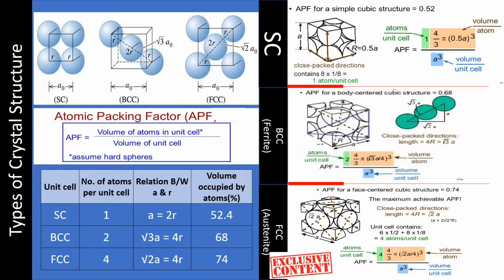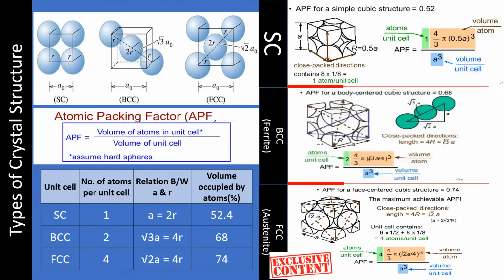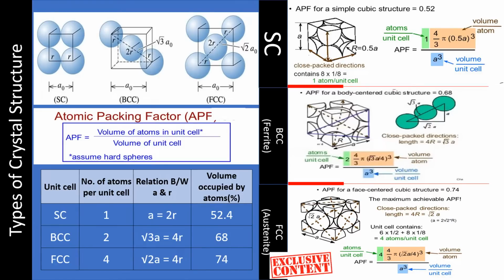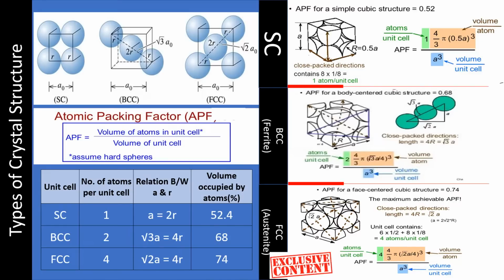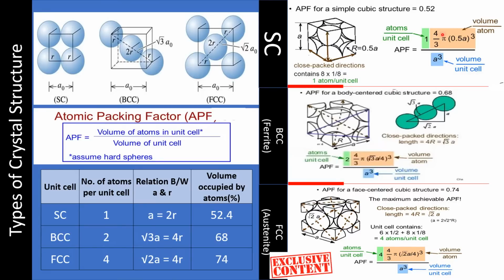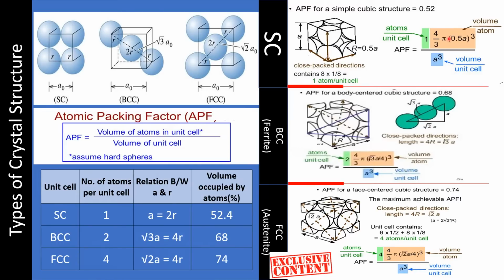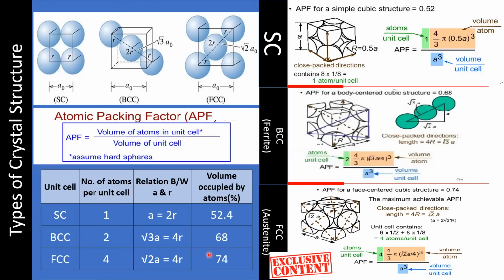Metallurgy: Atomic Packing Factor Explained (SC, BCC, FCC)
Understand the fundamental concept of Atomic Packing Factor (APF) in metallurgy. This video delves into how atoms occupy space within unit cells for Simple Cubic (SC), Body-Centered Cubic (BCC), and Face-Centered Cubic (FCC) crystal structures. Learn to calculate the volume occupied by atoms and the voids available, crucial for understanding material properties in process piping and EPC projects.

00:00 Introduction to Atomic Packing Factor (APF)
00:35 Calculating Volume of Atoms per Unit Cell
01:00 APF for Simple Cubic (SC) Structure
01:45 APF for Body-Centered Cubic (BCC) Structure
02:30 APF for Face-Centered Cubic (FCC) Structure
03:15 Comparison of APF in SC, BCC, and FCC
03:40 Applications in Steel Metallurgy (Ferritic vs. Austenitic)